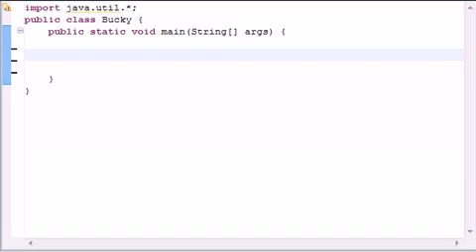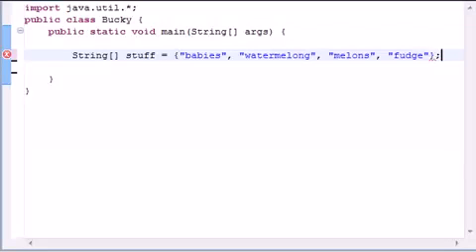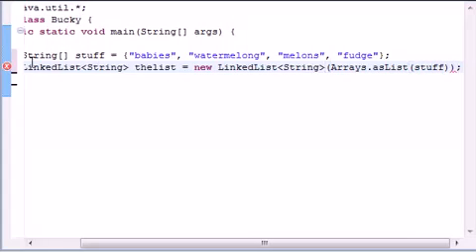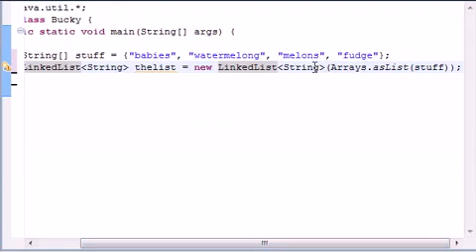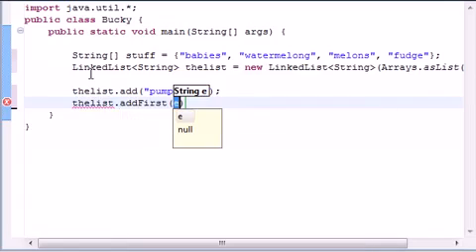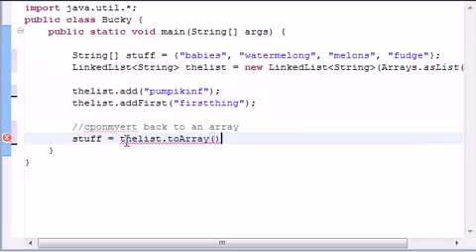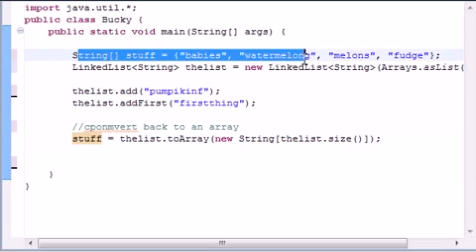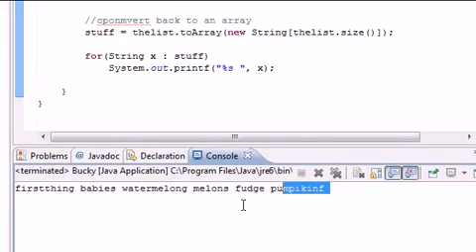Intermediate Java Tutorial 8 Converting Lists to Arrays YouTube